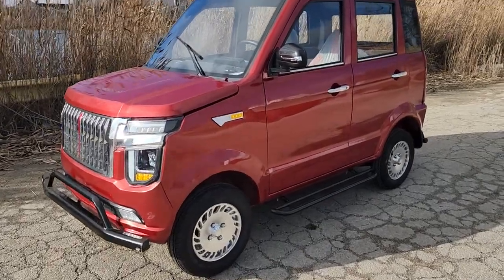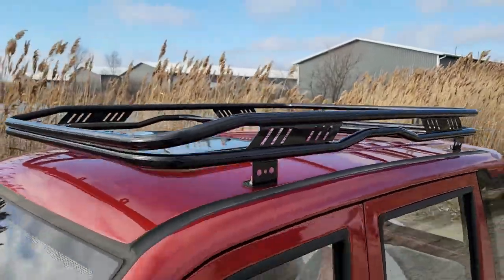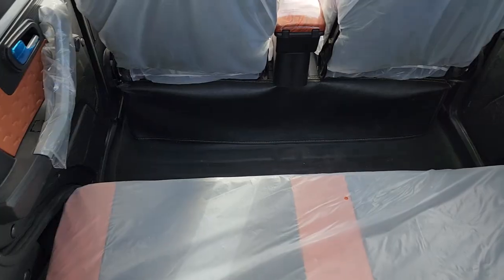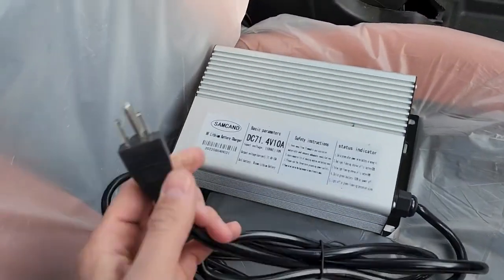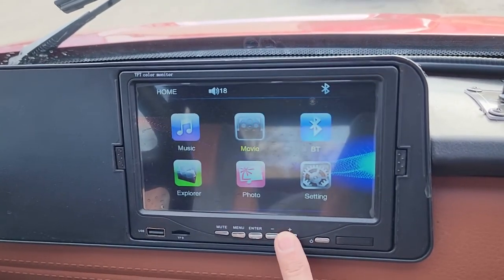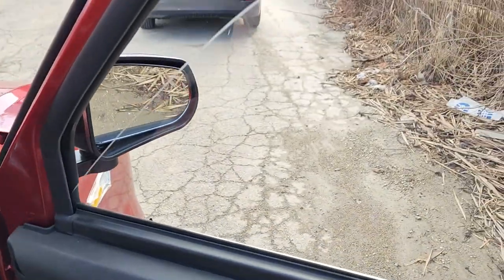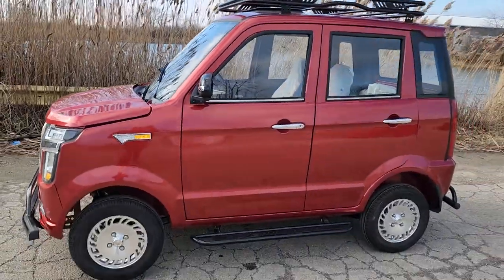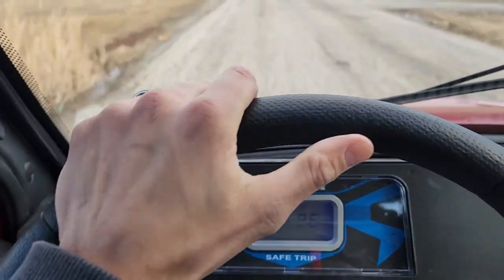5 Door SUV Scooter Car Golf Cart LSV Low Speed Vehicle From SaferWholesale